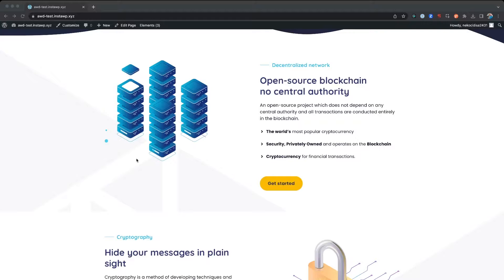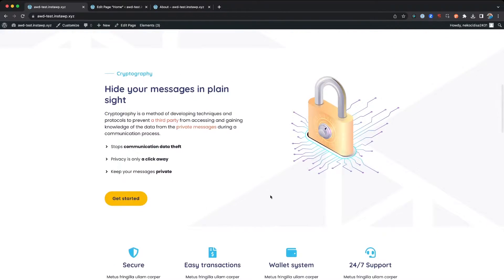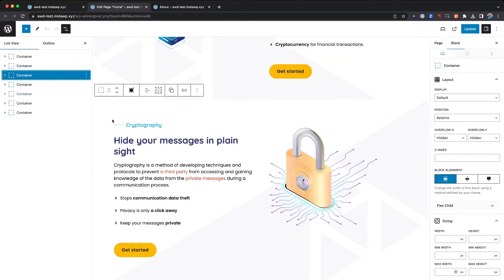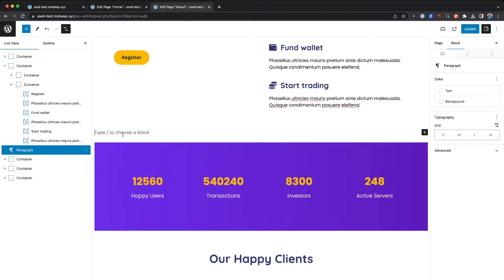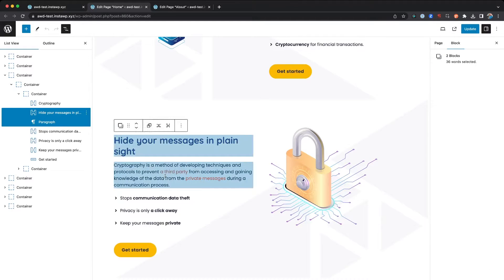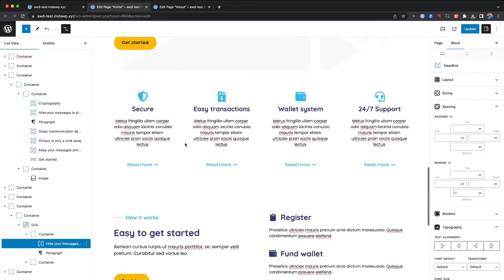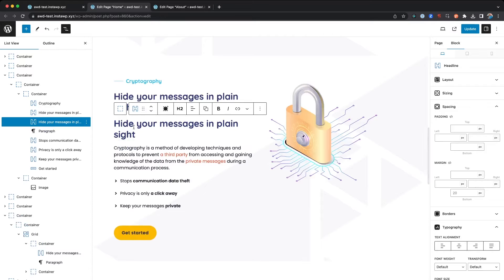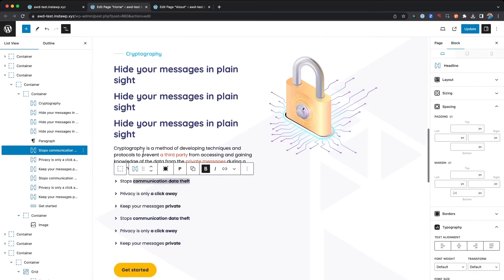How to Copy & Duplicate Blocks using GenerateBlocks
Here's a few methods on how to copy and duplicate blocks in GenerateBlocks to help speed up your design and development process in WordPress.